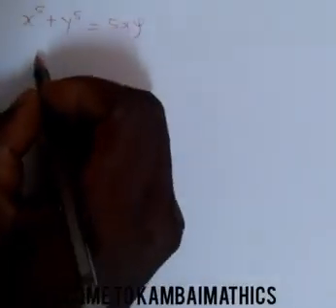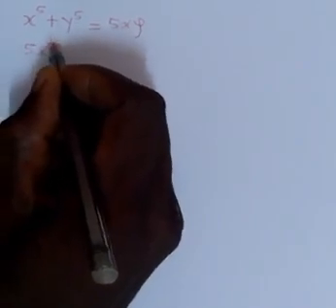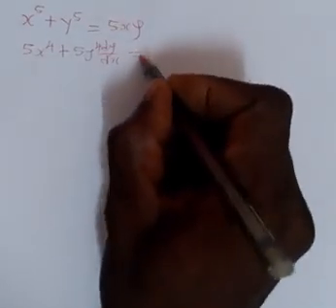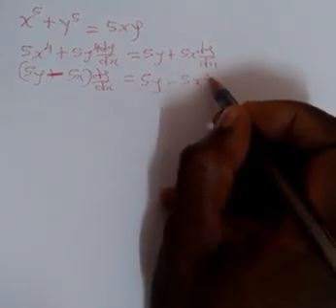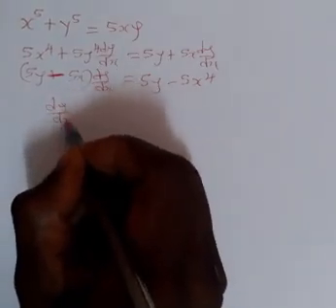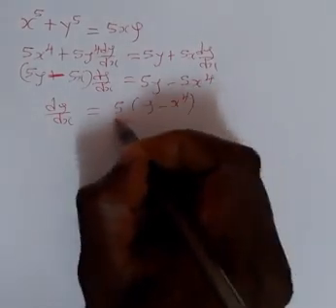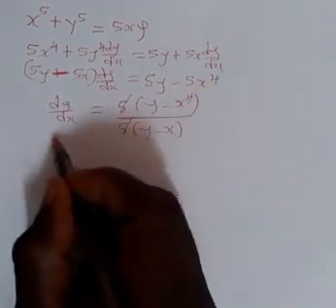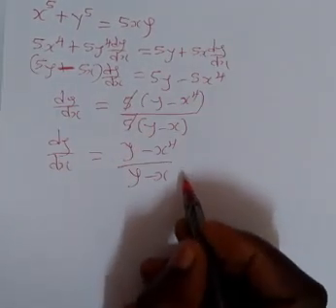Implicit differential calculus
Welcome to Kambaimathics – your go-to channel for mastering mathematics and acing your exams! Whether you're preparing for WAEC, NECO, GCE, or JAMB/UTME, we've got you covered. On this channel, you’ll find comprehensive lessons, problem-solving strategies, tips, and tricks designed to help you understand mathematical concepts clearly and easily.